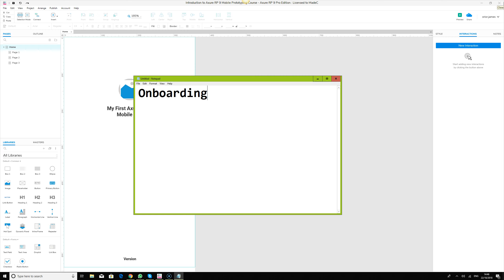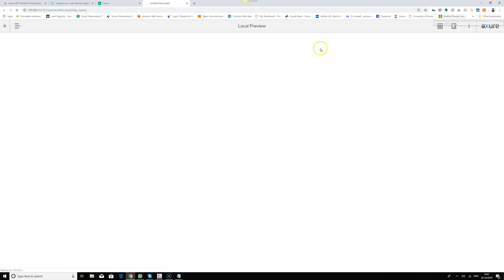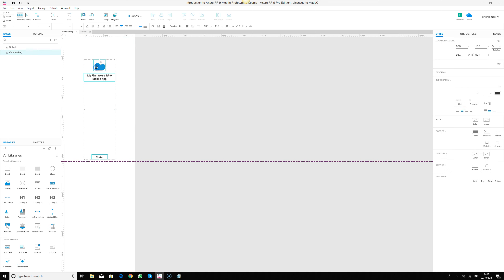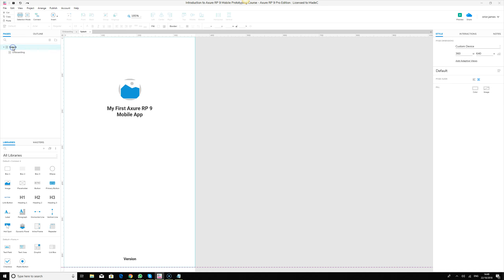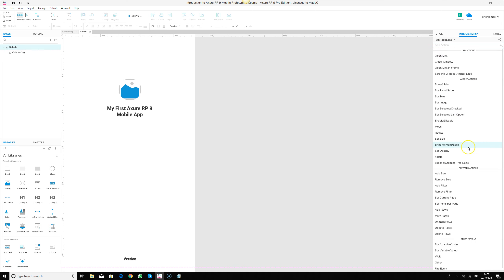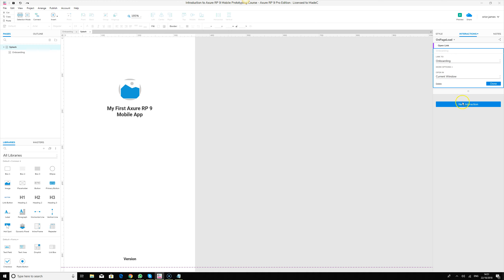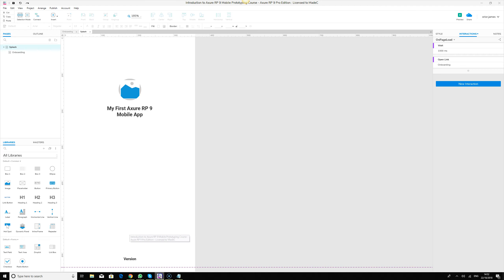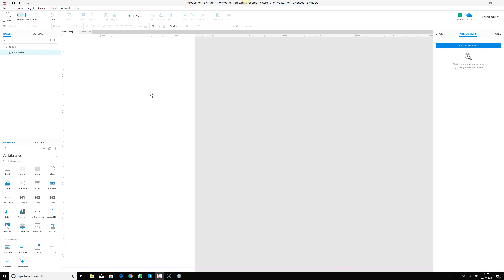Onboarding Part 1